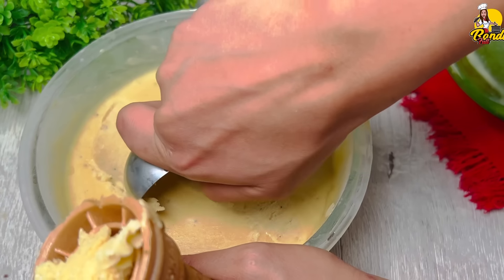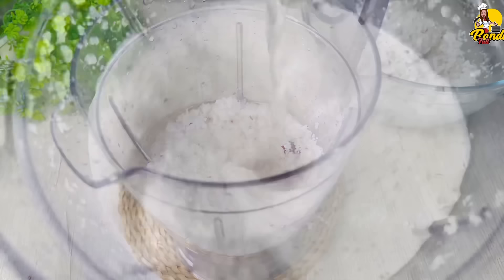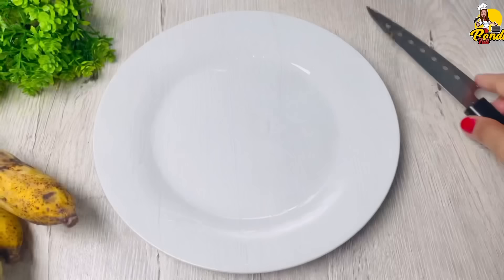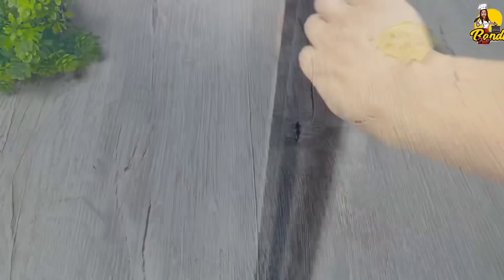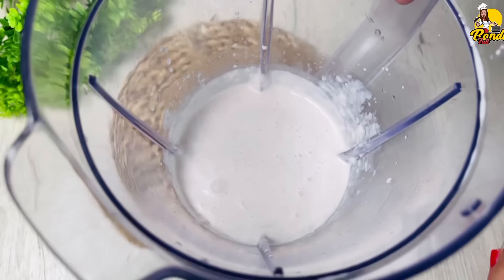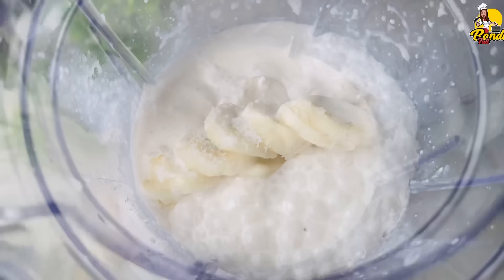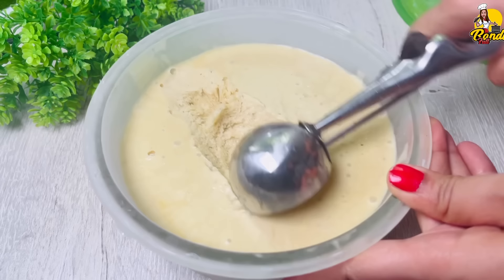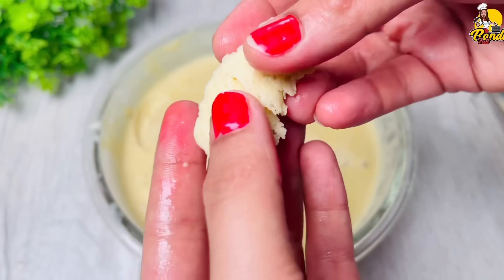මේකේ රස නම් ඔයා විස්වාස කරන්නේ නෑ - පොල් කිරි අයිස් ක්‍රීම් 🤩 Coconut Ice Cream Recipe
Simple Coconut Ice Cream Recipe

Here's an easy coconut ice cream recipe that you can day make at home. Yes, it's true that ice cream of different flavors is easily available in the market. But making your own ice cream recipe takes the excitement of a simple ice cream lover to the next level, and what better than the very classic coconut vanilla ice cream!

The most important about this vanilla ice cream recipe is, it is made using only 2 ingredients. coconut milk and condensed milk. So basically it is a coconut ice cream recipe. Most of you asked me how to make ice cream without any machine, so here is the full guide to make your own ice cream without cream, machine, eggs or any heavy stuff.

We hope you enjoy the video and will make your own coconut icecream using our sharing recipe. Please see with us your results by commenting on this video. Also, let us know if you like the video, or even if you don't the video, please give us advice, that will help us in making cooking recipes better.